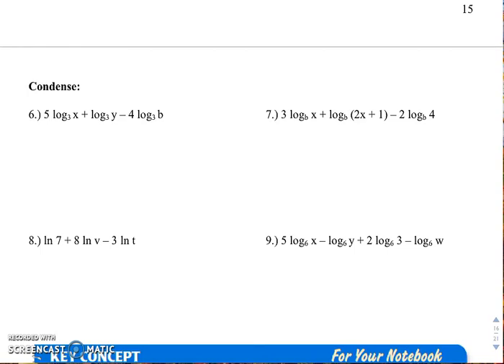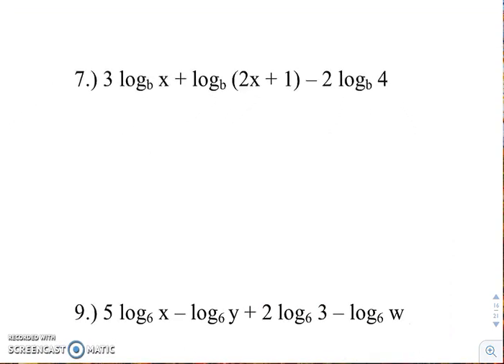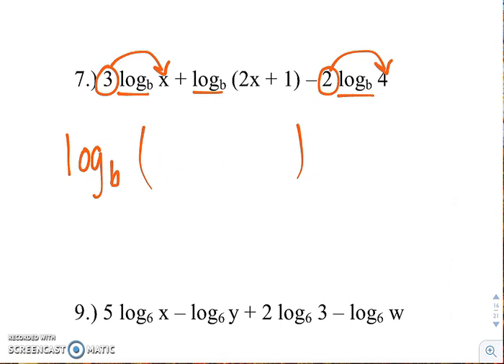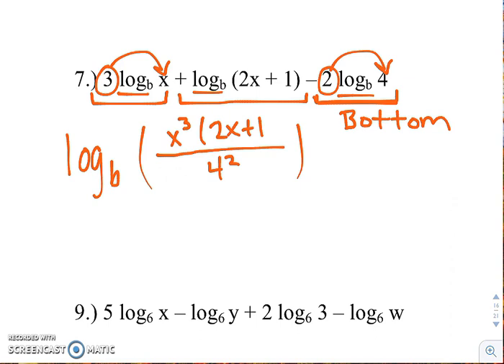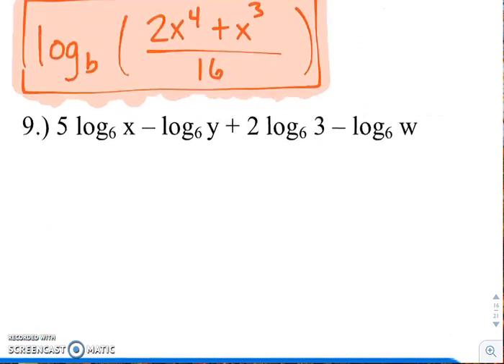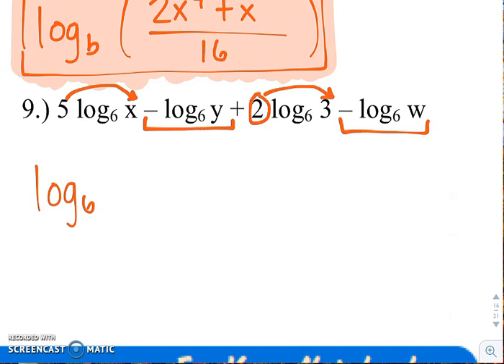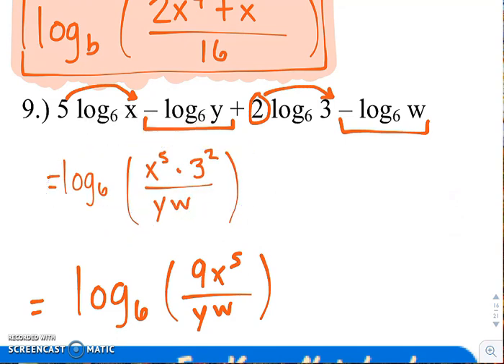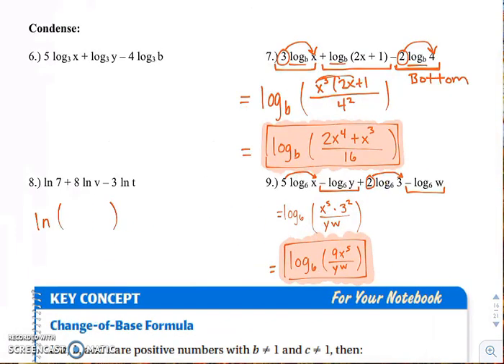4 5 Condensing